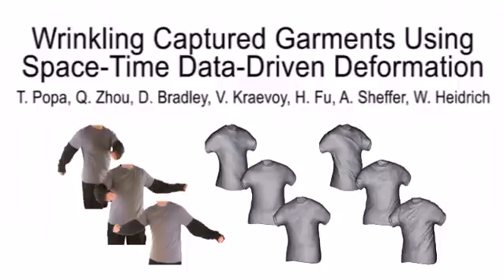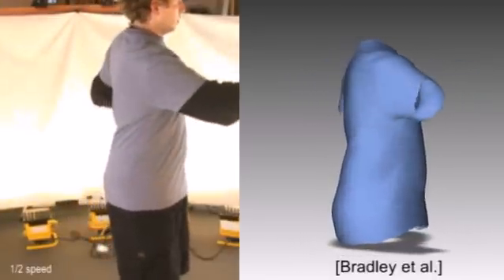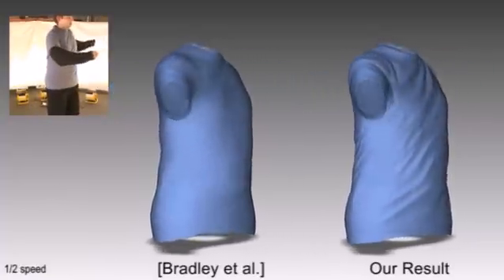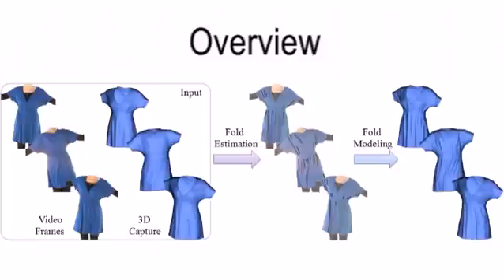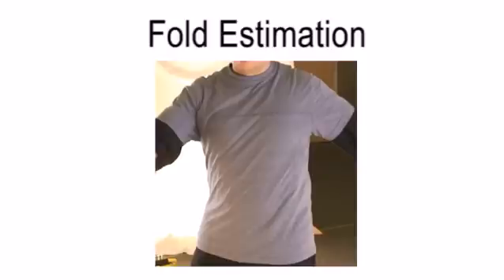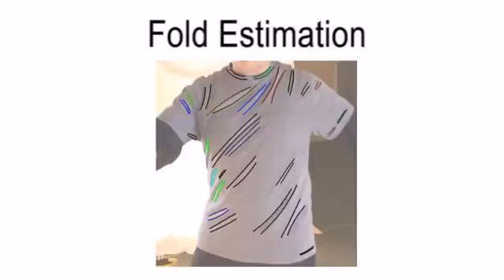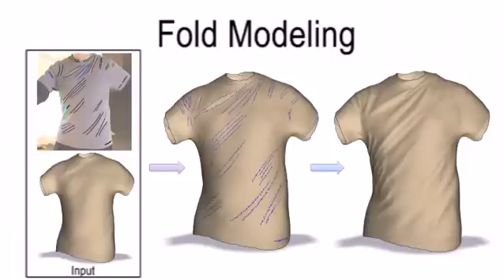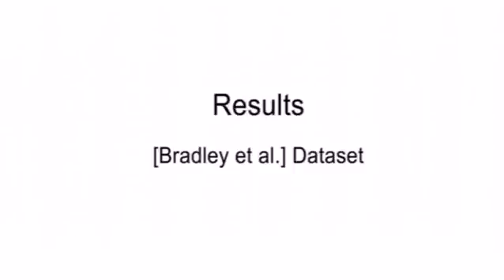Wrinkling Captured Garments Using Space-Time Data-Driven Deformation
The presence of characteristic fine folds is important for modeling realistic looking virtual garments. While recent
garment capture techniques are quite successful at capturing the low-frequency garment shape and motion over
time, they often fail to capture the numerous high-frequency folds, reducing the realism of the reconstructed space-
time models. In our work we propose a method for reintroducing fine folds into the captured models using data-
driven dynamic wrinkling. We first estimate the shape and position of folds based on the original video footage
used for capture and then wrinkle the surface based on those estimates using space-time deformation. Both steps
utilize the unique geometric characteristics of garments in general, and garment folds specifically, to facilitate the
modeling of believable folds. We demonstrate the effectiveness of our wrinkling method on a variety of garments
that have been captured using several recent techniques.